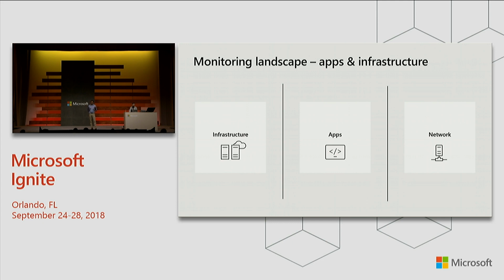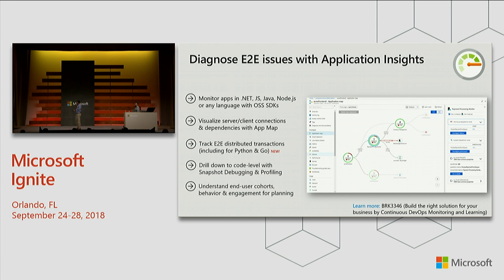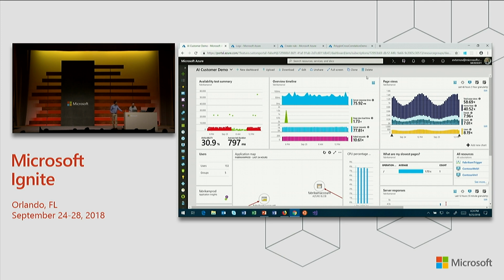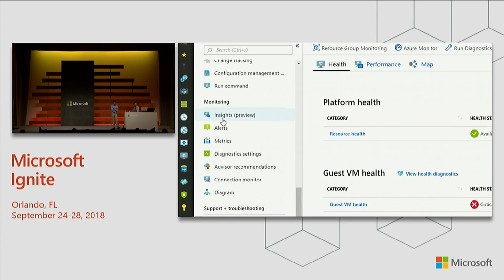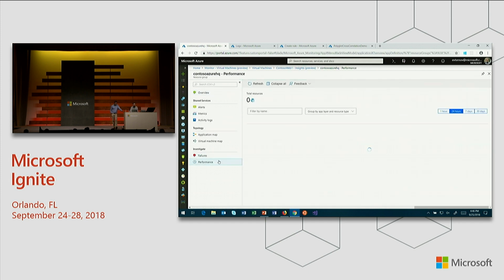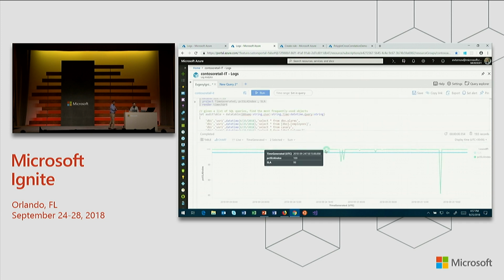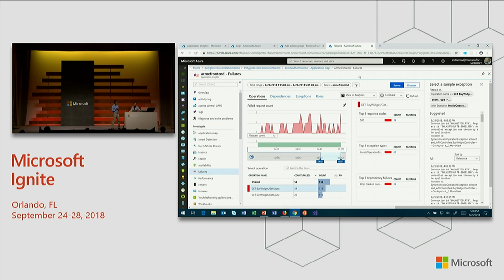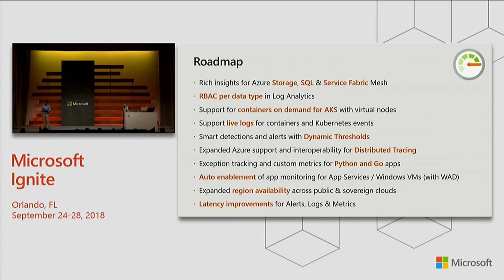Full stack monitoring across application infrastructure and network with Azure - BRK2270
In this session we provide an introduction to the new capabilities in Azure Monitor. We will go over demos, use cases and the motivation to reshape the portfolio of monitoring products you love and use - Azure Monitor, Application Insights, Service Map, Log Analytics and more - into an even better and integrated monitoring product.